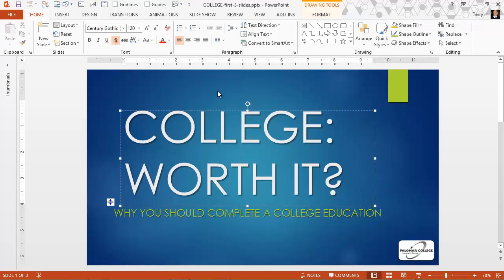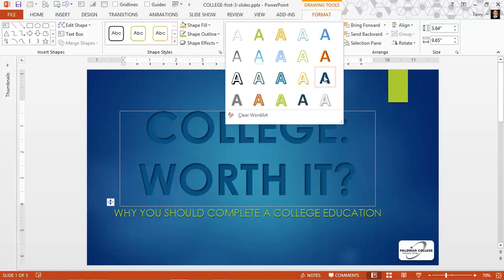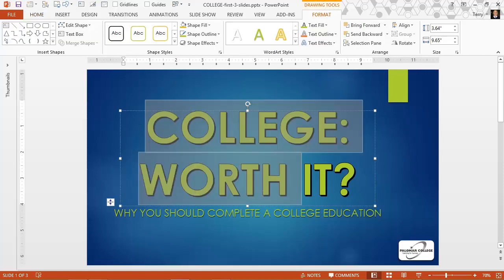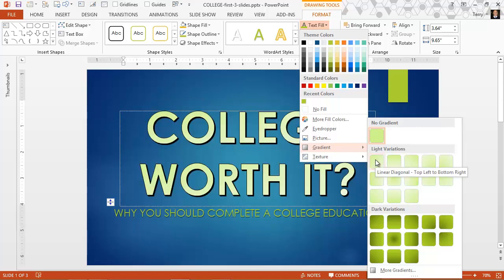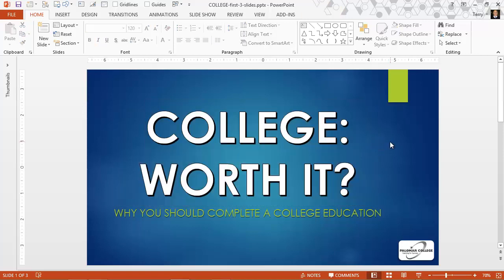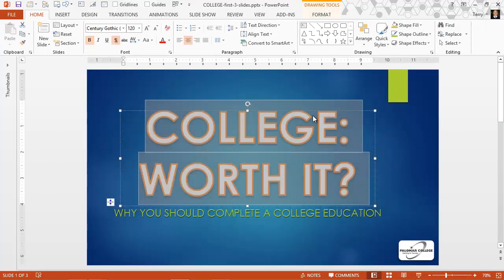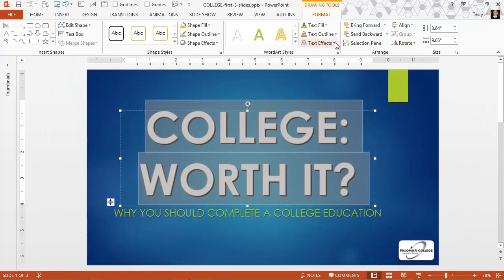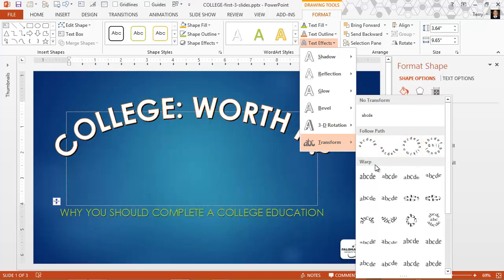WordArt in PowerPoint 2013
How to apply WordArt effects to text in PowerPoint 2013, including using the WordArt task pane and applying various transforms.